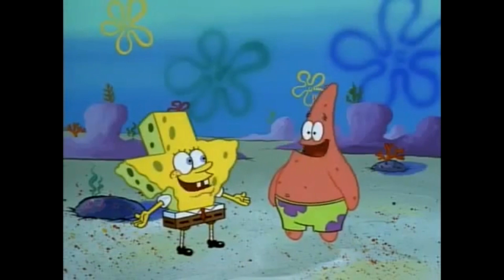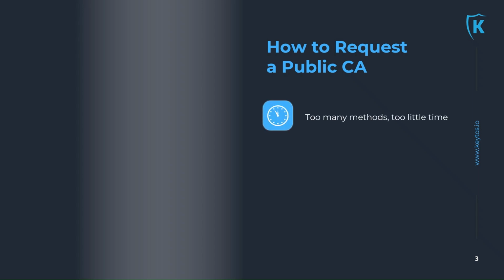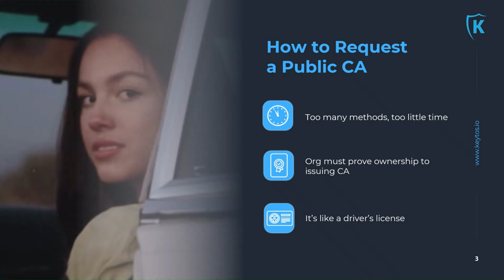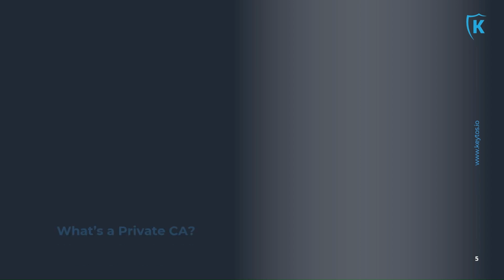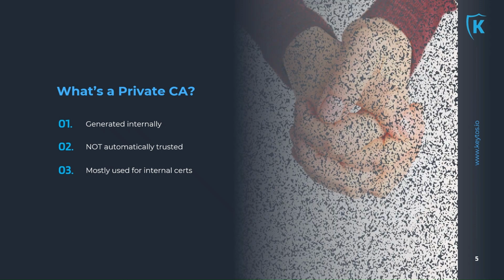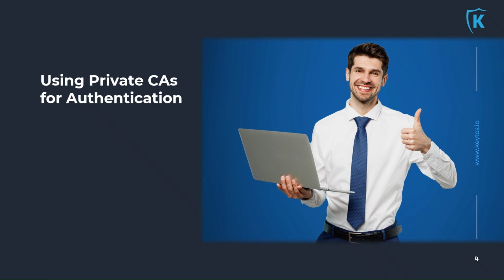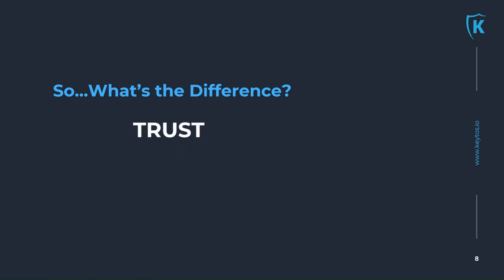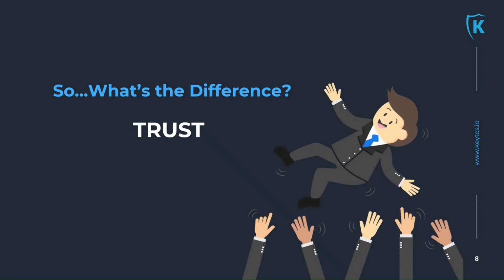Public vs Private CA: What's the Difference?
PKI is based on trust - clients must be able to trust the root CA in order to build a chain of trust and accept a certificate. Not only is trust the key to PKI, but it is also the key to understanding public vs private certificate authorities. In this video, we go over the definitions of a public CA and a private CA, and we discuss the key difference between the two.

Check out our accompanying blog on the difference between public and private CAs

00:00 Introduction
00:13 What is a Public CA?
00:52 How to Request a Public CA
02:32 What is a Private CA?
03:10 Using a Private CA for Internal Site Authentication
03:24 Using a Private CA for Application Authentication
04:05 Using a Private CA for User Authentication
04:34 Using a Private CA for Device Authentication
04:59 What's the Difference Between a Public CA and a Private CA?